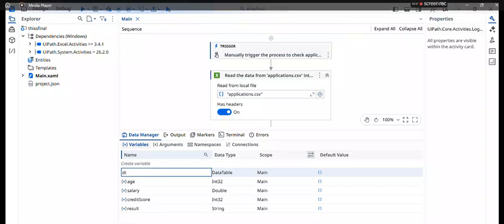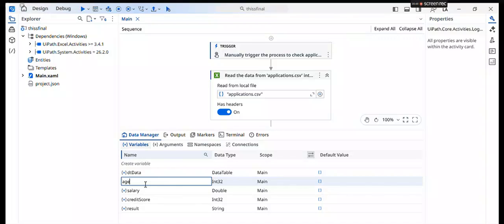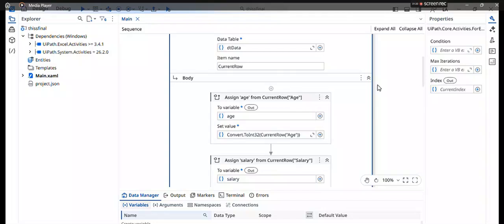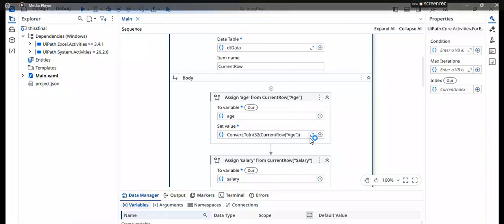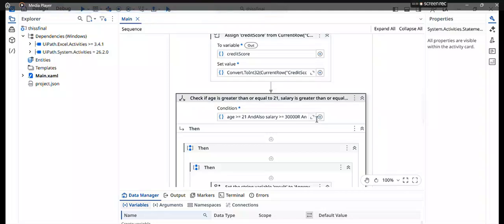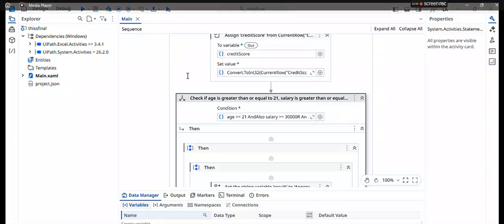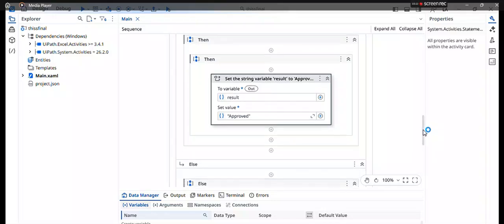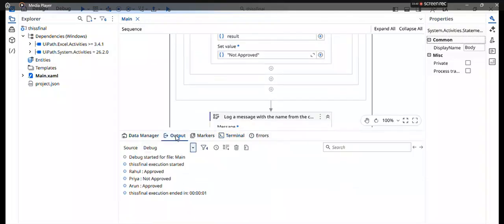RPA_EXP_8 - Automate credit card application processing, validation, and approvals using UiPath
8. Automate the process of credit card application processing, including validation and approval workflows, using UiPath.